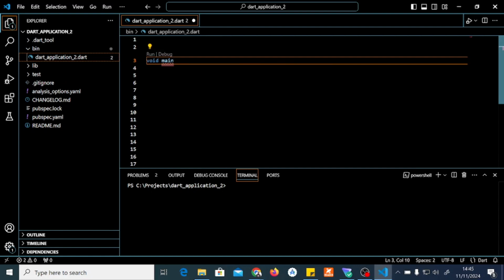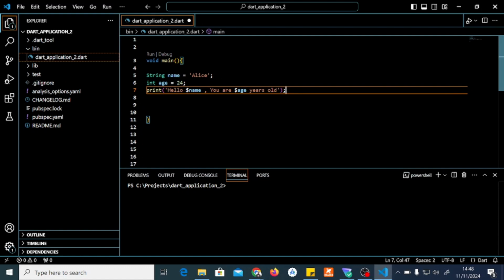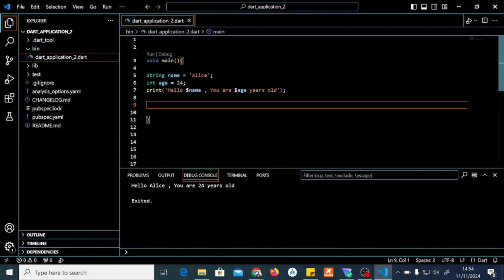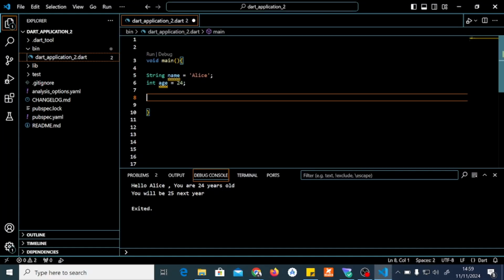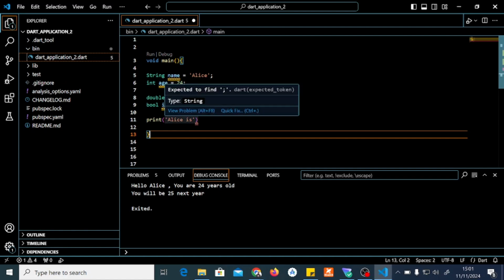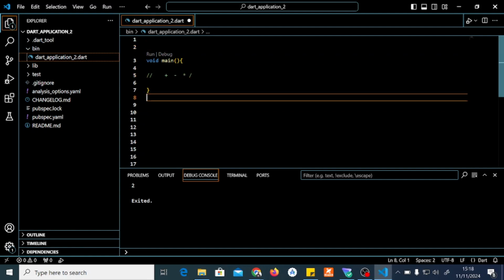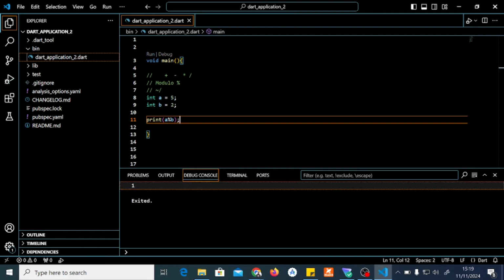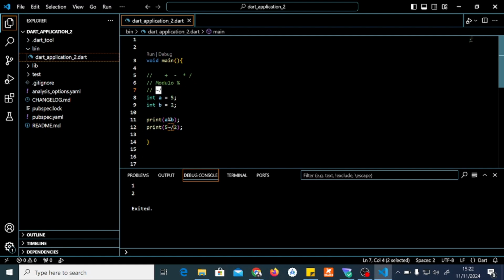Lesson 4B: More Printing, Variables & Basic Operations in Dart Programming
In Lesson 4B, we’re covering essential concepts for Dart beginners, including printing to the screen, working with variables, and performing basic operations. This video is designed to build a strong foundation, helping you understand key programming elements in Dart as we continue through the Flutter development journey. Follow along to enhance your skills step-by-step!